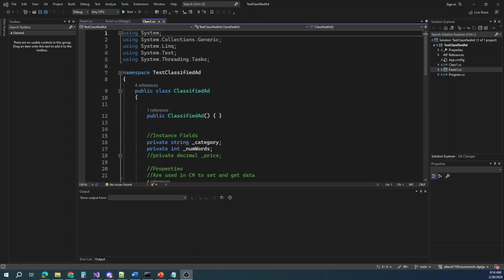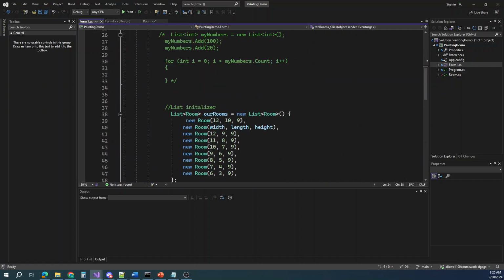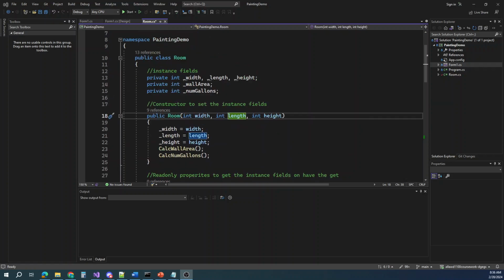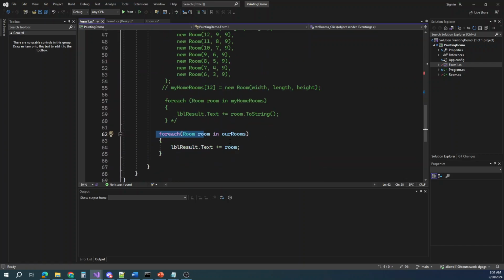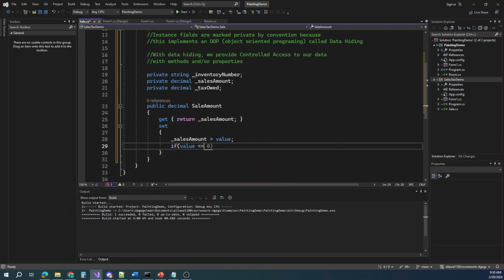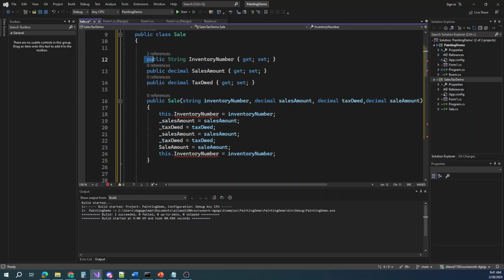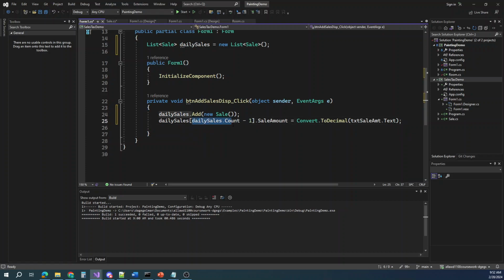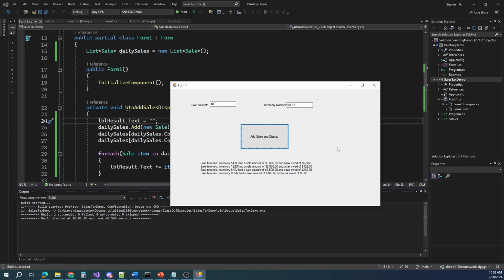Review and Demonstrations of Classes and Objects in C#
A review of terminology used when working with, or describing classes and objects. A code-along to change an array to a list and another example of using classes and objects.